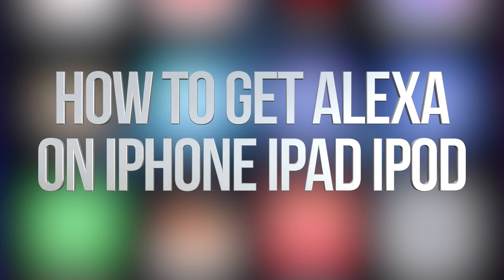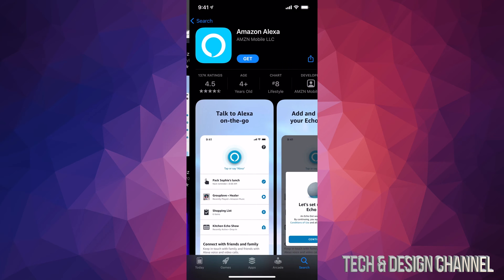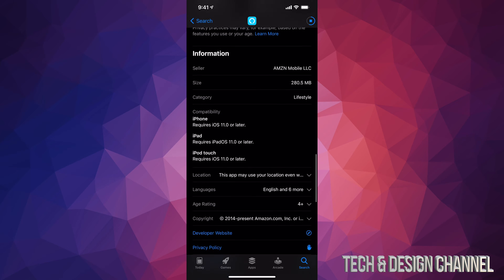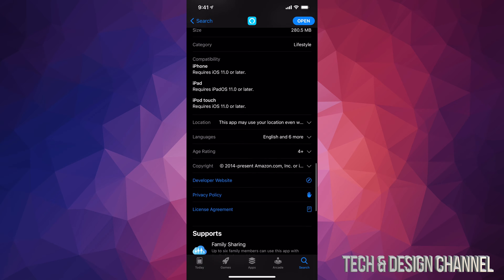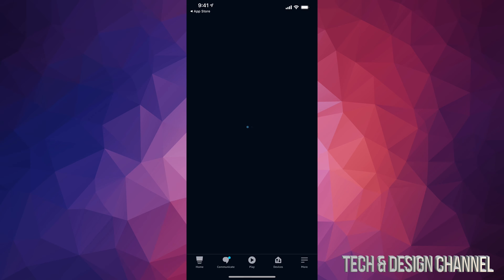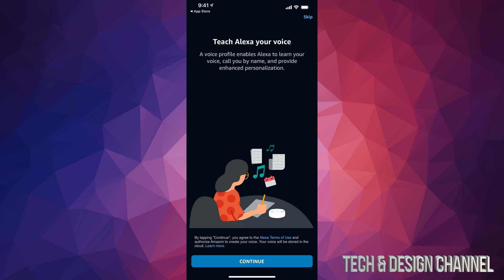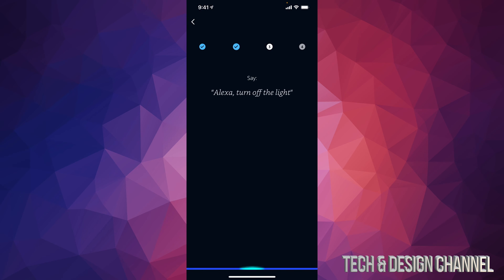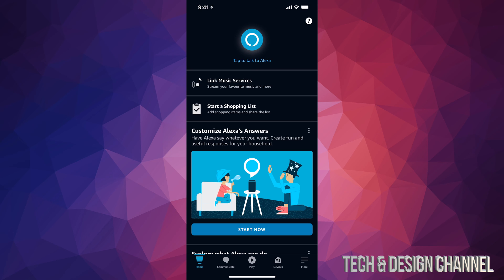How to get Alexa on iPhone iPad iPod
Download & Install Amazon Alexa on your iPhone iPad iPod touch